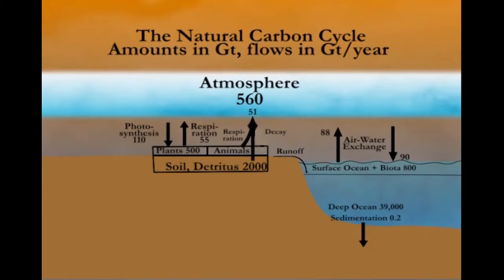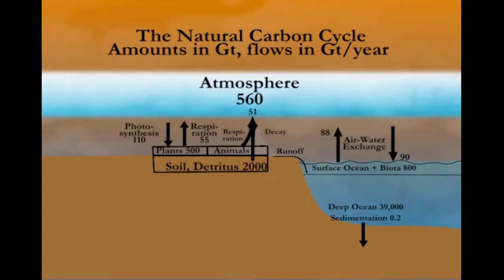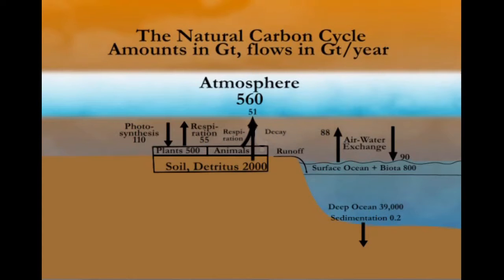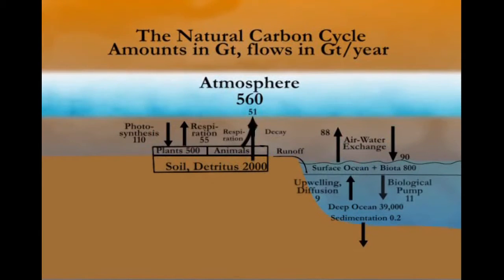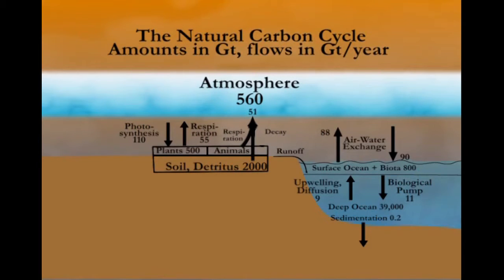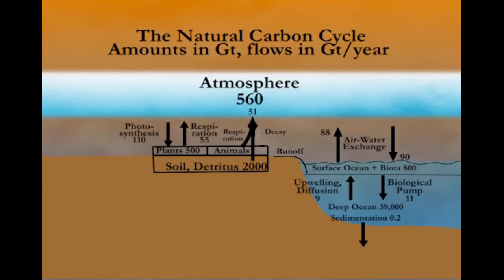ECC 6 Global Recycling 3 of 3